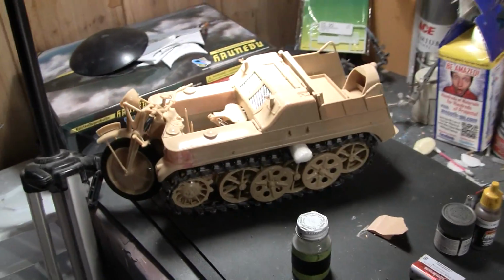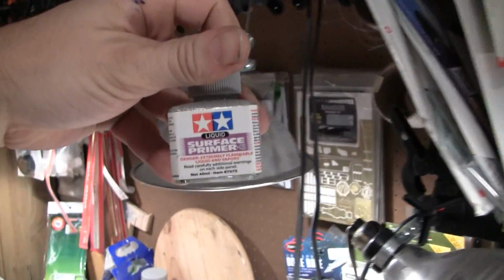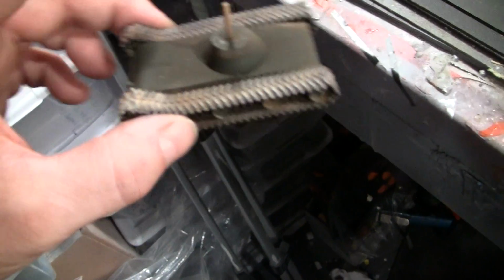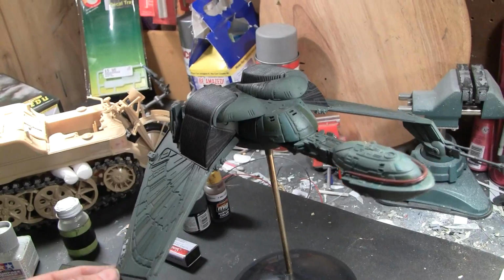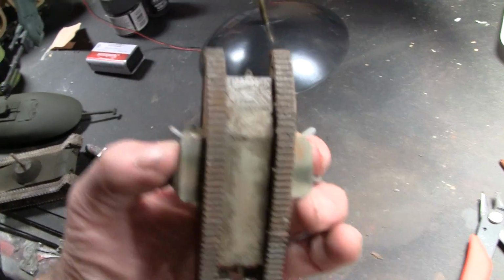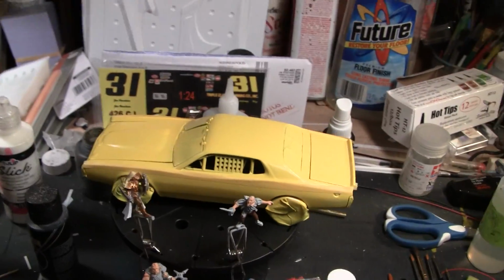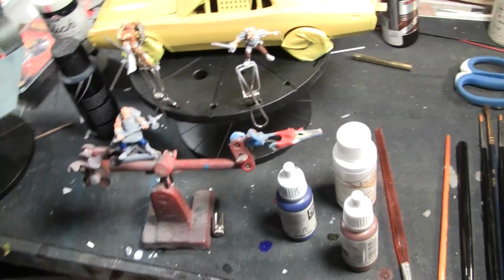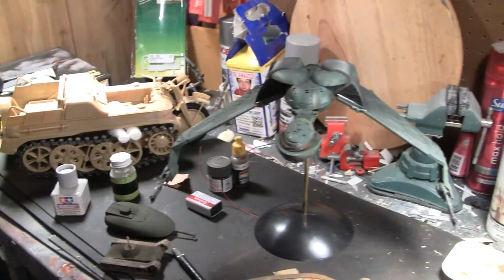BHP0555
Kettenkrad track, weathering the TV8 and Female tank, BOP decals, Vandiver Car masking and painting continues on the Warhammer figures